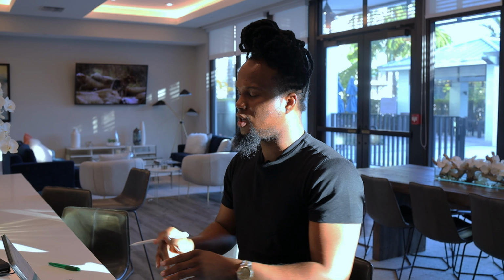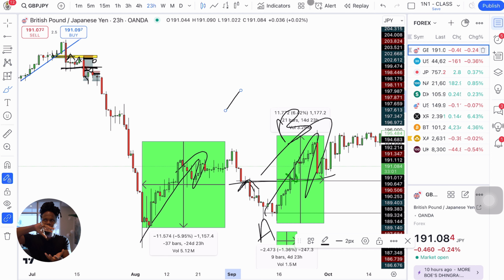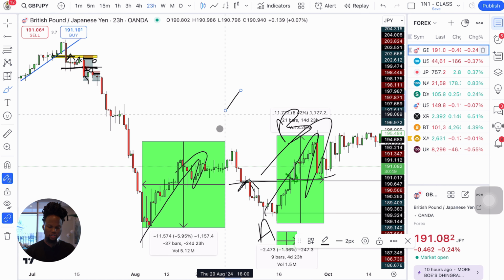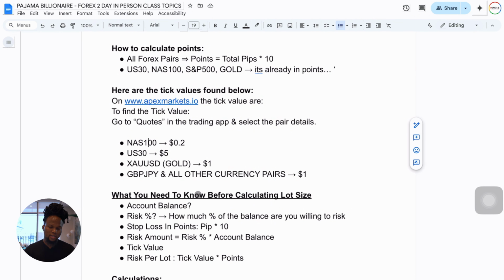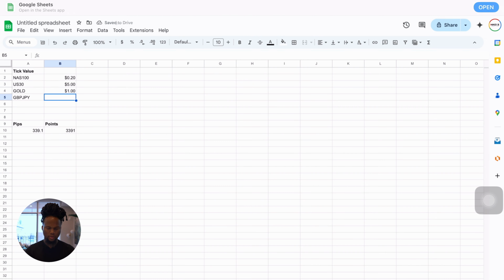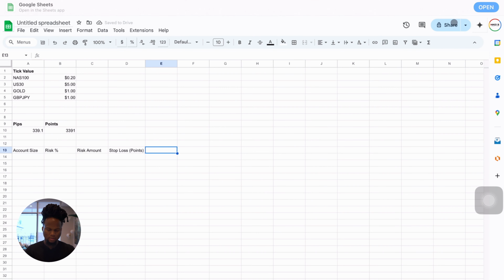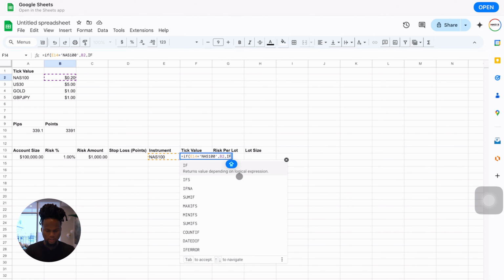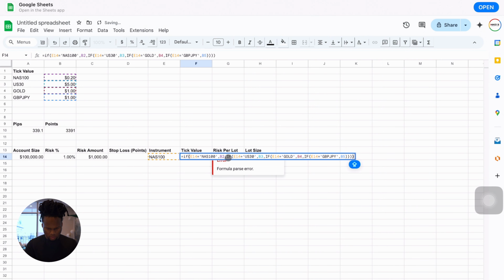calculating loot size